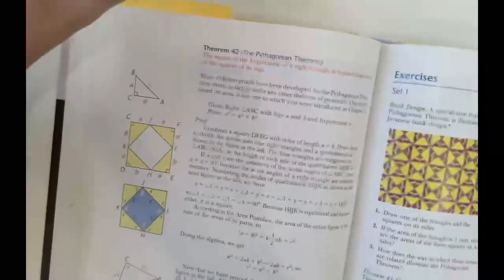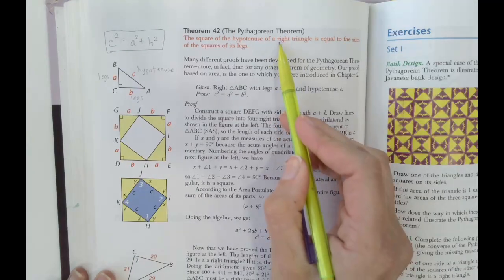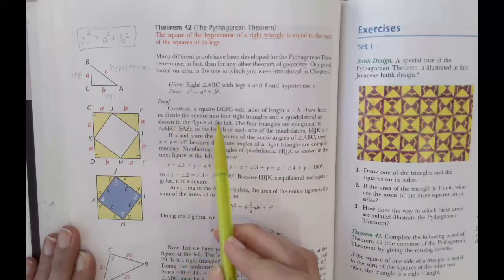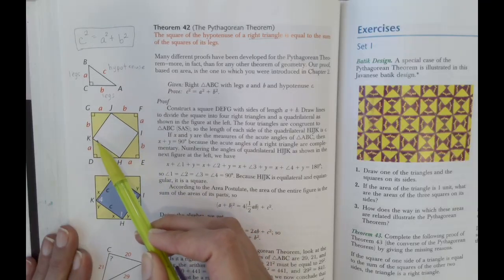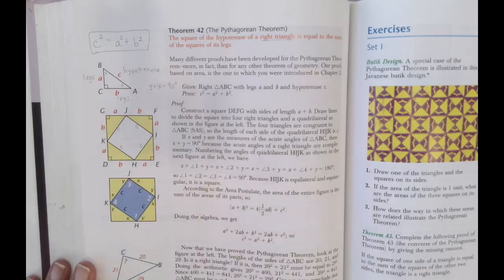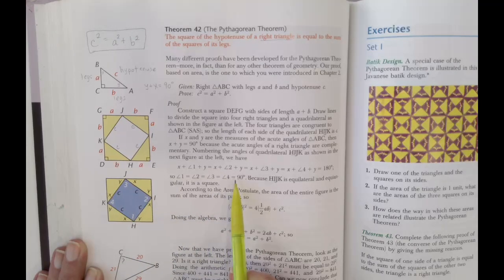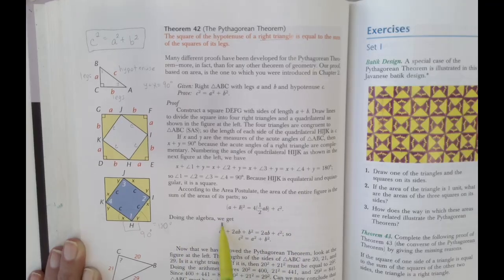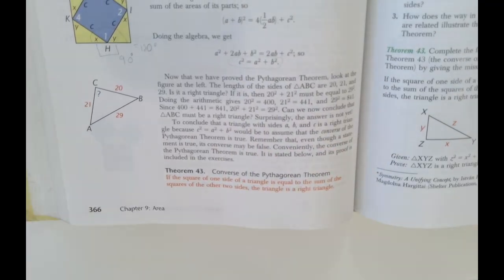9-5 Video Lesson